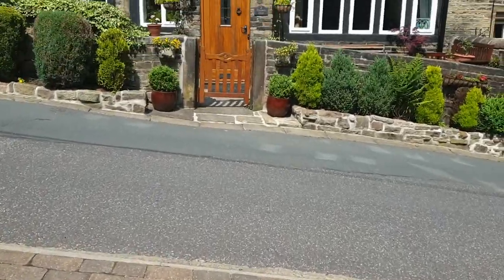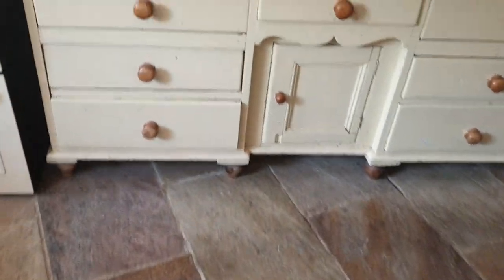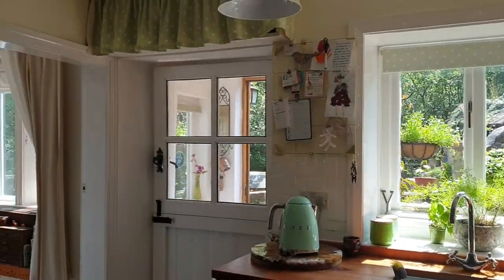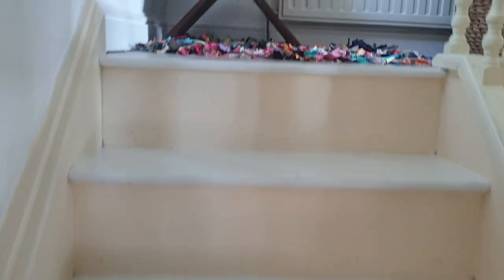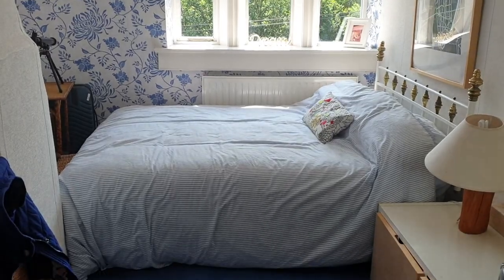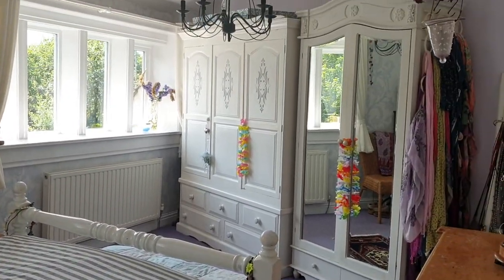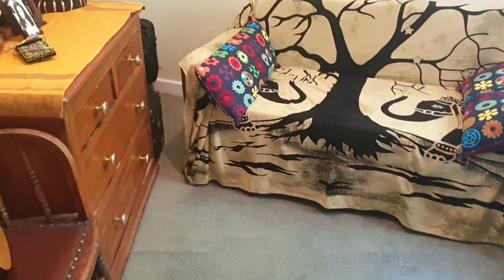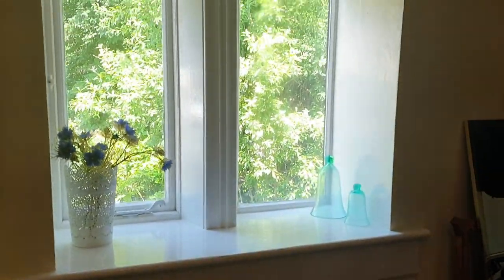Throstle Nest, Old Mount Road, Marsden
Take a tour round this adorable Grade II listed cottage.